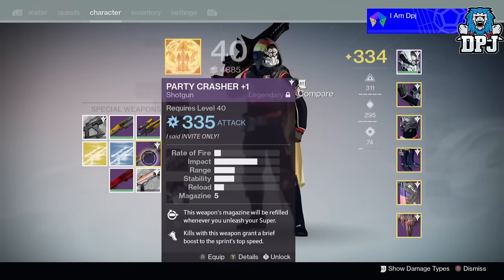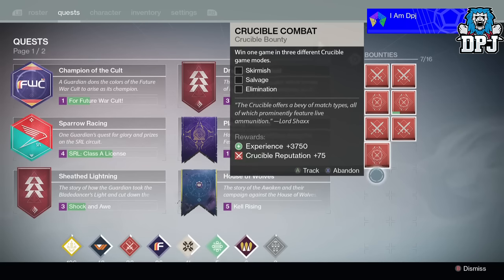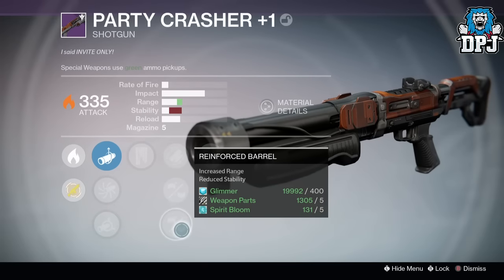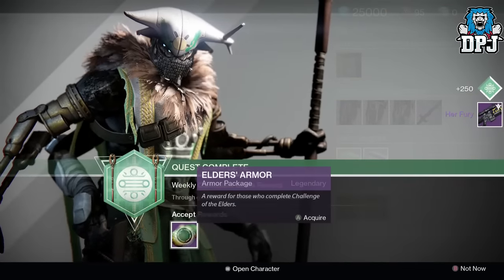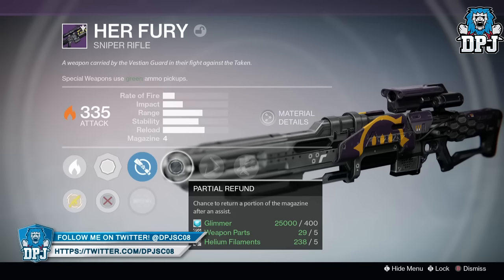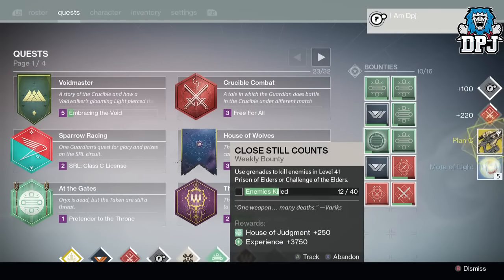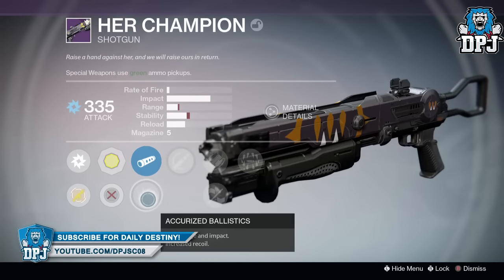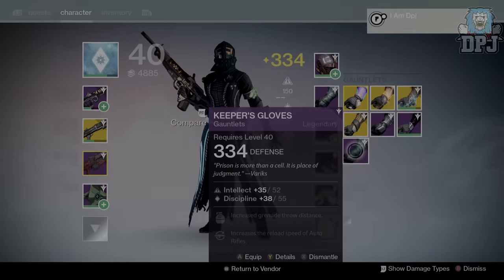Destiny: LOOT LOOT LOOT! I'm Officially A SCRUB! (C.O.E & T.M.O.W Loot Rewards)